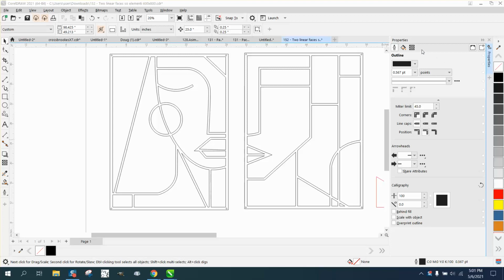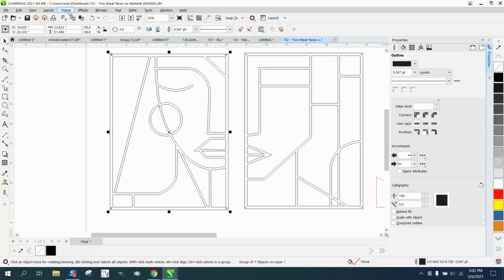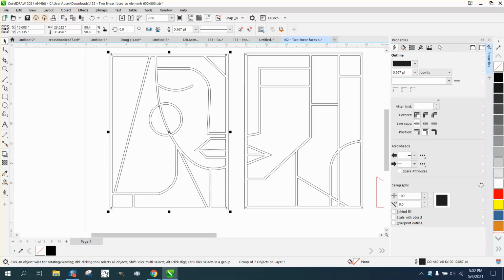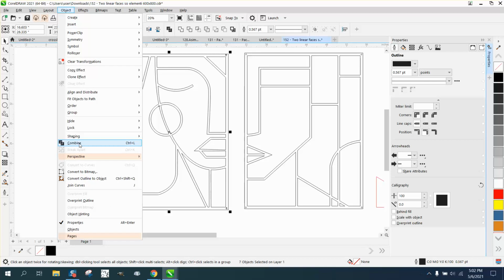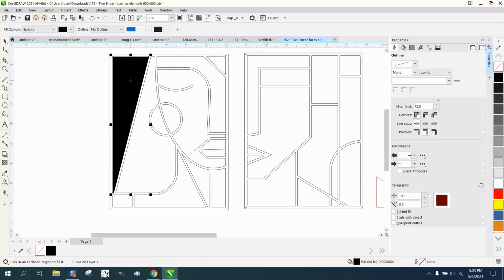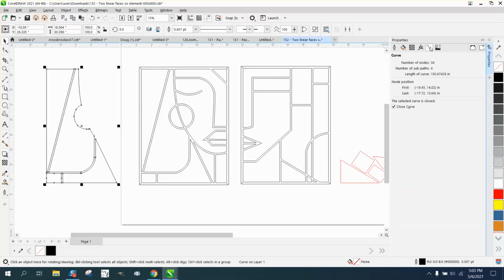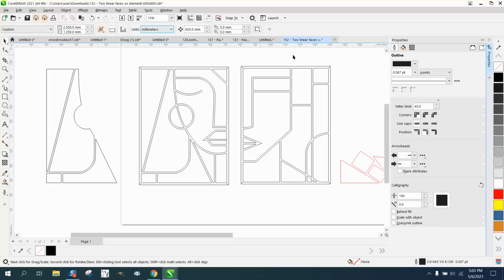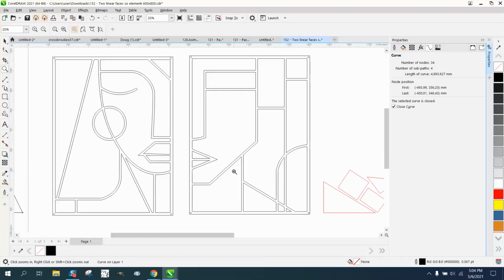Corel Draw Tips & Tricks How to figure cut time for your Laser Part 2